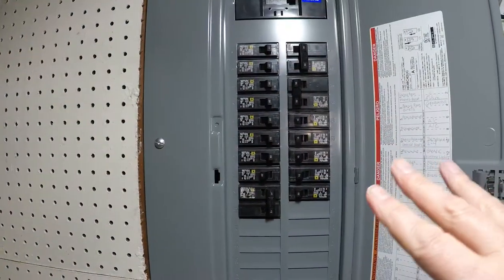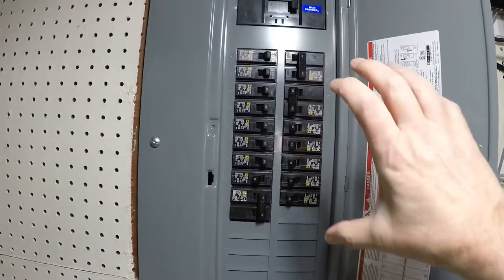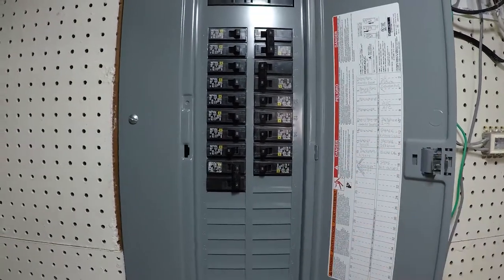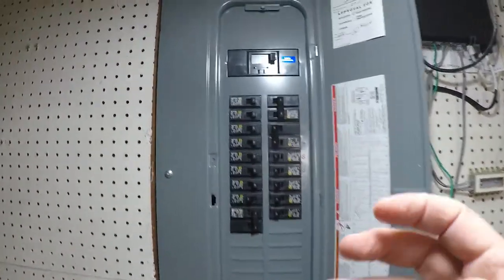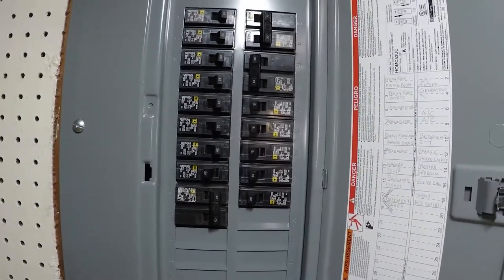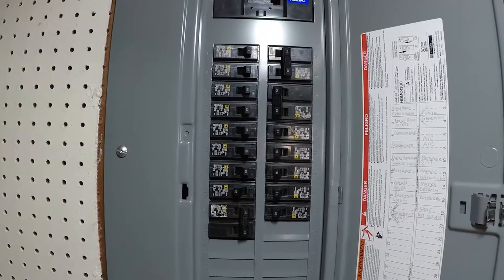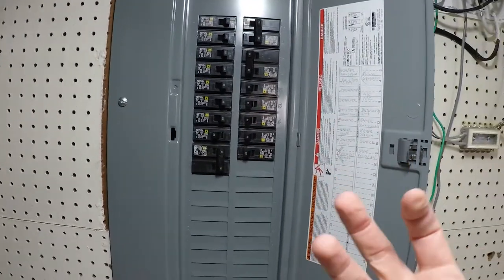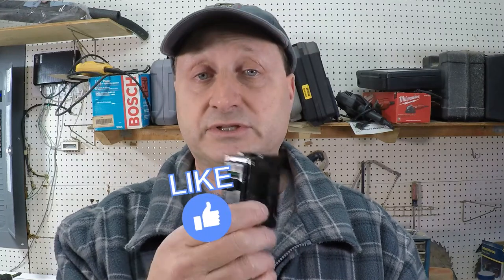How Do Circuit Beakers Work?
How do circuit breakers work? Learn how a circuit breaker really works and why circuit breakers are needed.